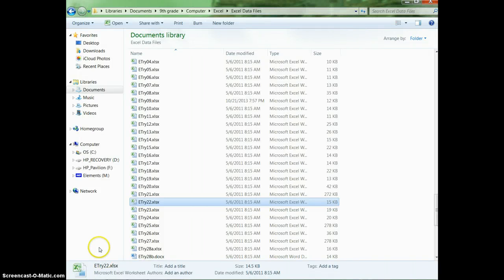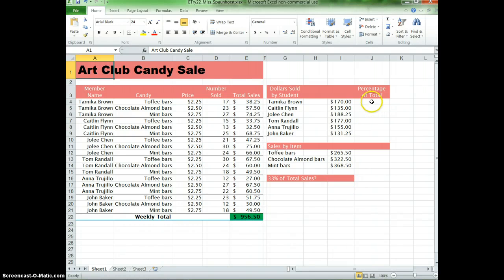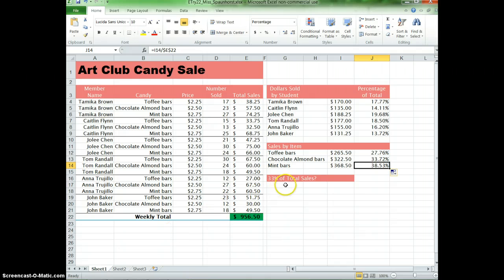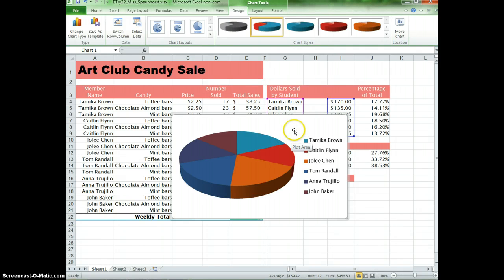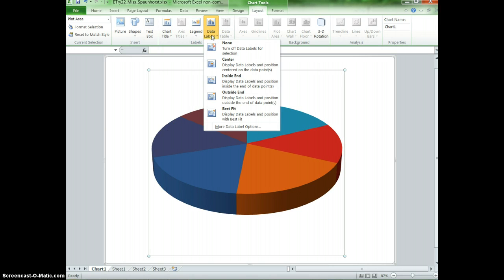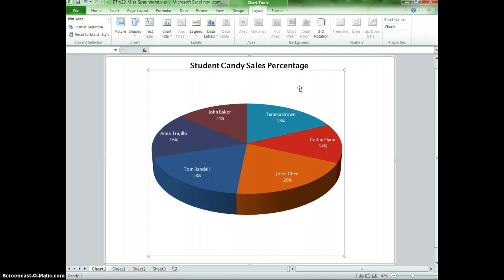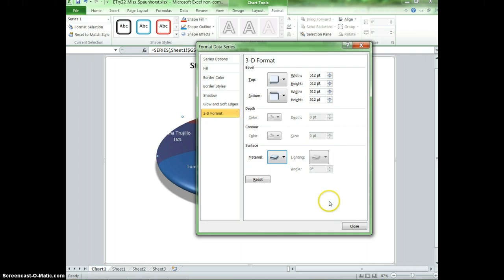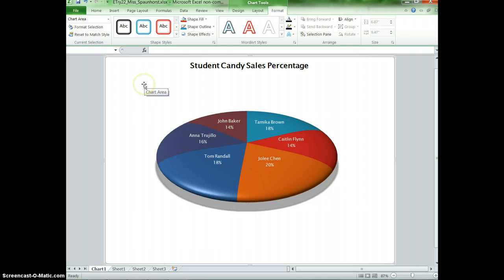Excel Lesson 22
Showing Percentages with Pie Chart - in 3D!